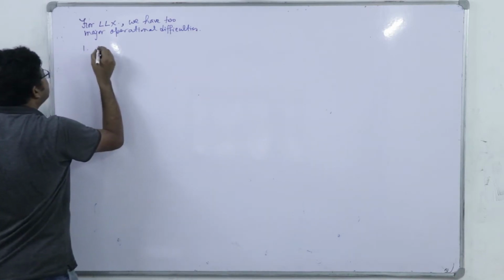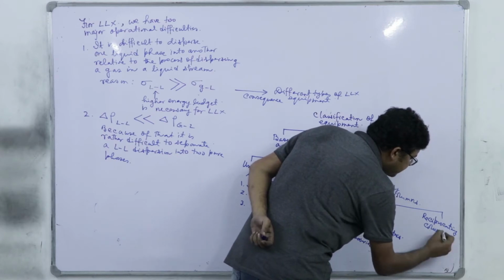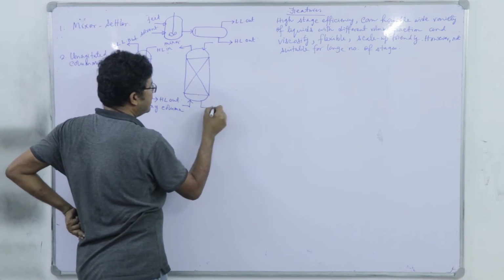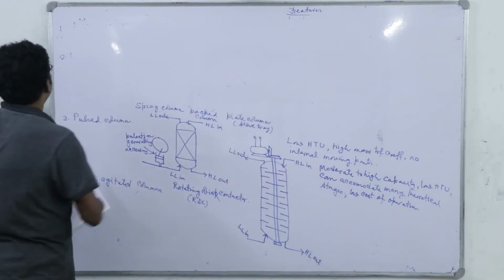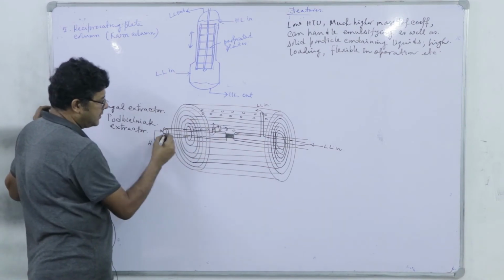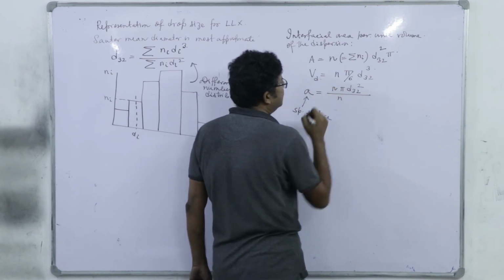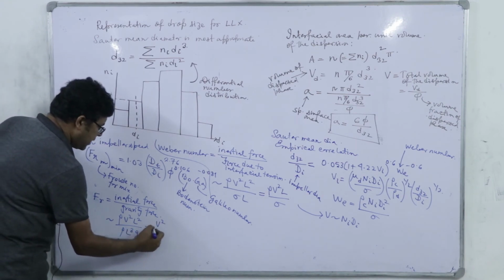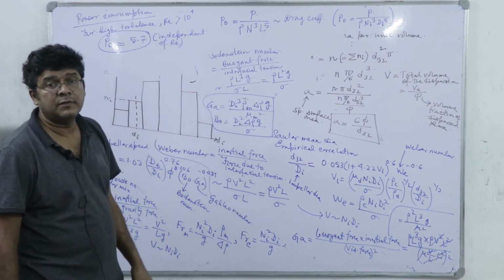Mass transfer | Lecture-11| 2021 |LLX equipments| By Dr. Debasish Sarkar |Chemical Engineering